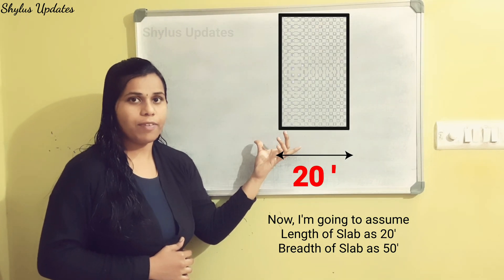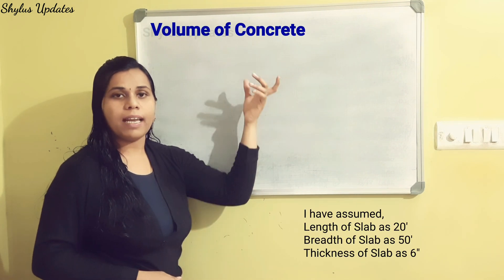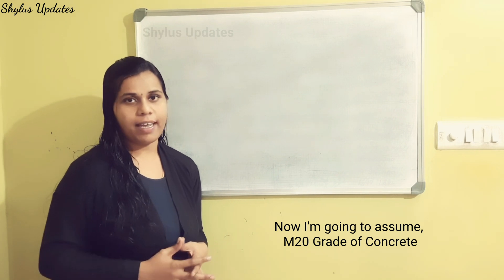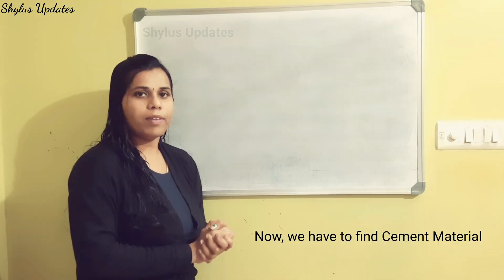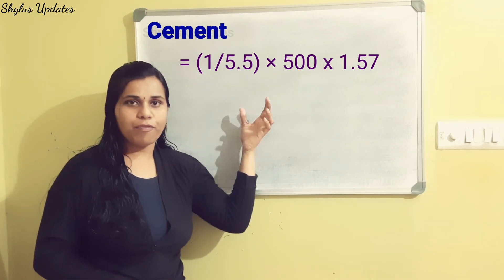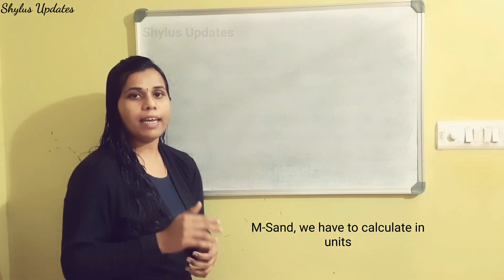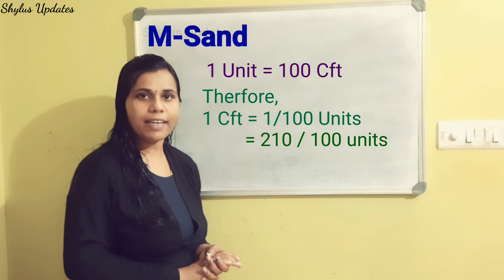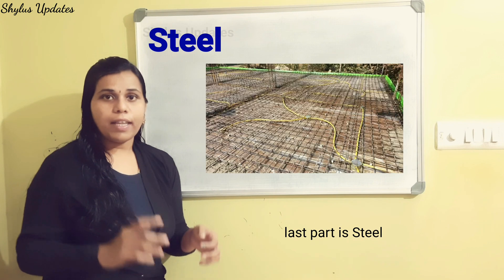1000 Sqft Roof slab concrete materials | cement |M-sand | Steel|Coarse gravel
Dear Viewers!
In this video , I have explained about the materials required for 1000 Sqft slab in detail.

This video is edited by myself.

The materials required for roof concrete are:
1. Cement
2. M-Sand or River Sand
3. Coarse Aggregate
4. Steel

To get full details ,watch this video upto end